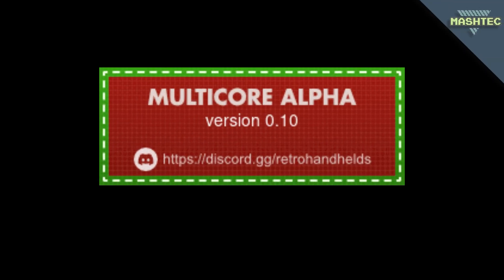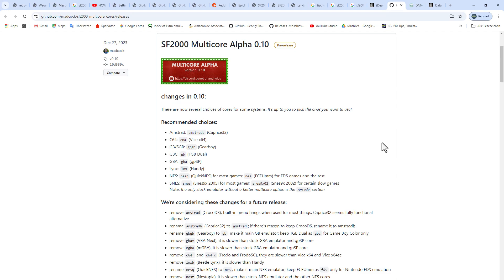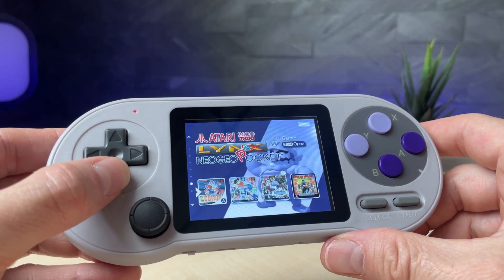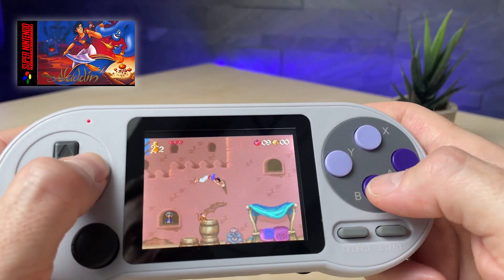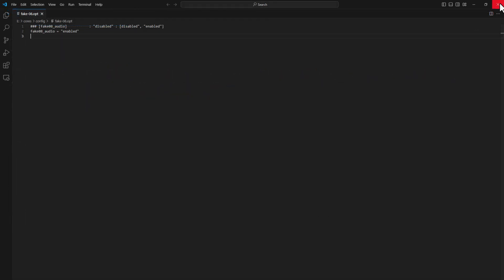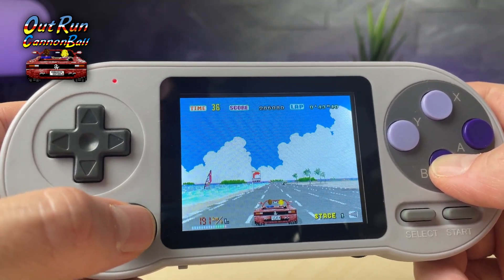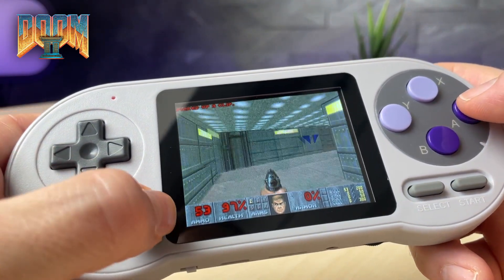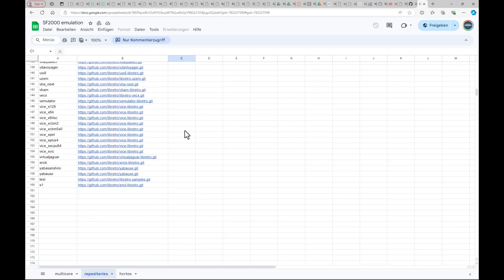Unlock Your SF2000's Potential with Multicore! (Install Guide & review)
today i want to show you the Muticore firmware mod for the SF2000. Beside the known systems for this device, multicore not just extends the number of emulators, it also improves them in terms of performance and fixes. This specific version i show you today also comes with some extra tweaks and ported games for your device that we gonna take a look on later in this video.
First we'll go through the required steps to download and install this mod and take a look at the performance improvements especially for the critical systems like Super Nintendo and Gameboy Advance. ...and i got an interesing info for you at the end of the video, that you should not miss ;) Enjoy!

+++ Timeline:
0:00 Intro
1:00 Overview
2:12 Download & Install
3:33 Start-Up
4:07 Previous Systems
6:23 New Systems
7:53 C64
10:40 Ports
12:35 Performance Overview
13:35 Screen Tearing fix preview